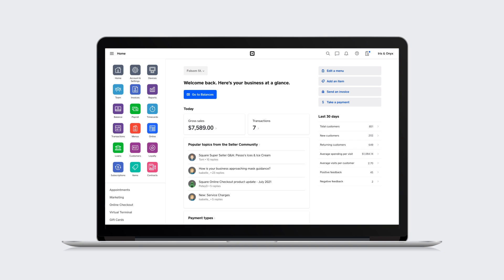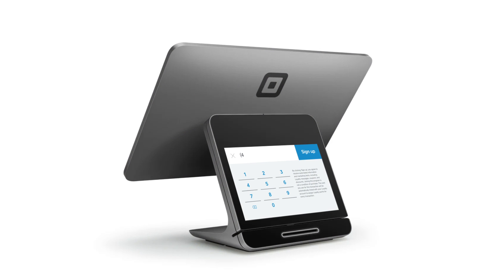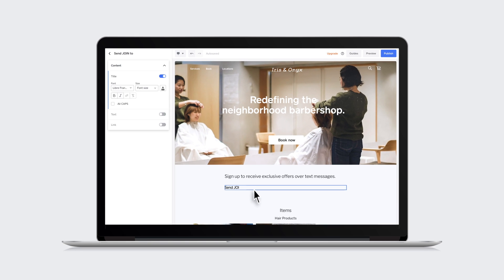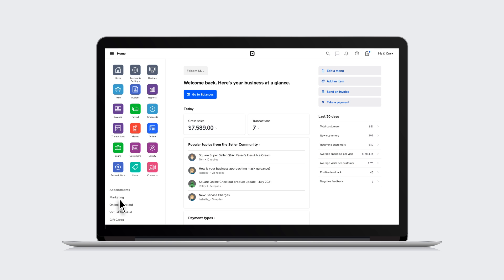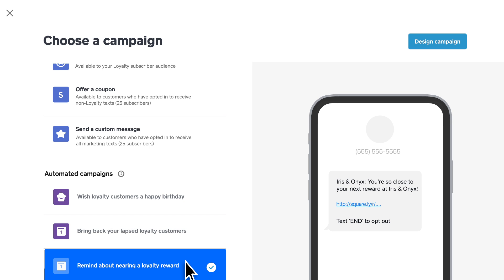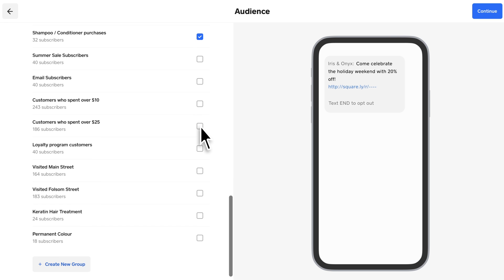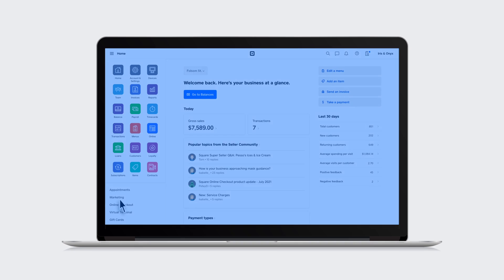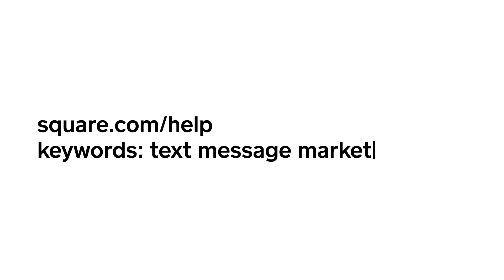How to get started with Text Message Marketing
Square Text Message Marketing is effective, personal and trackable. Getting started is simple,  and soon you’ll be able to send text messages to your customers in seconds and see results of your campaigns in real time. Here’s a quick walkthrough on how to get started, build an opt-in list, and send a text message campaign.

[TRANSCRIPT]

Text Message Marketing is a great new way to connect with your customers.

You can enroll on the Marketing page in Dashboard.
Customers must consent to receiving text message marketing to be compliant with the TCPA.
Square Text Message Marketing makes it easy to collect customer opt-ins on Square Register, Square Retail, Square Restaurants, and Square Appointments.

In Dashboard, go to settings and select Text-To-Join. You’ll be provided with a custom phone number that customers can Text JOIN to opt in.

You can promote this number online on your site.

Through email campaigns, with our free posters to display in your store, and on your social media posts to build your list.

We’ll also send you an email when you’ve reached 10 customers to remind you to send your free campaign. Making a campaign to send out is simple.

First, choose what kind of campaign you want to send, either automated or manual.

Sellers who use Square Loyalty can reach out directly to their loyalty customers with custom or automated messages, to remind them of their rewards status.

Here’s how to set up a campaign. First, write your message: if you want to include a link, it will be automatically shortened.

Select your audience: you can message your whole audience, or filter your audience size based on options like what they purchased from you, how much they’ve spent, what location they last visited, and more.

Before you send, you can see how many texts you’ve used so far this month to keep an eye on your bill. You can also choose to send now or schedule for a later time so you can set and forget. Here’s what it will look like to customers when they receive your message

It’s simple to see how many customers have signed up and how your Text Message Marketing campaign is performing, right on your dashboard.

And that’s it, you’re now ready to start connecting with your customers with Text Message Marketing.

and search keywords, Text Message Marketing.